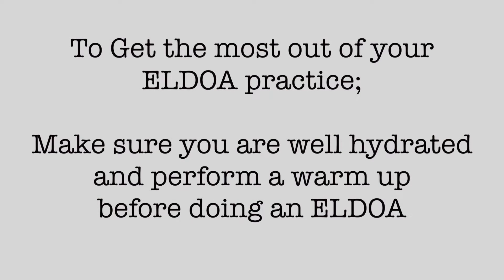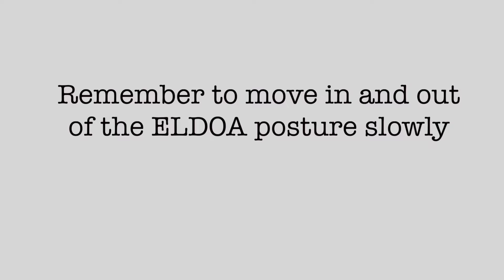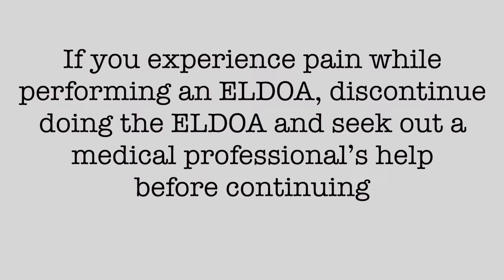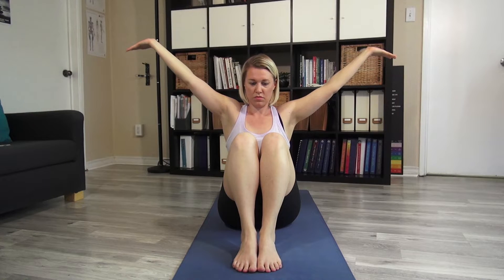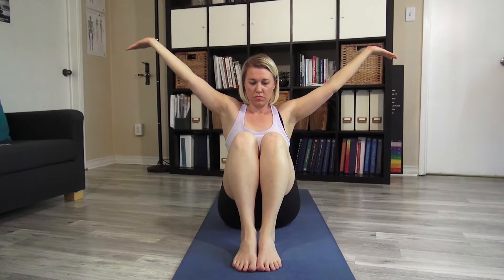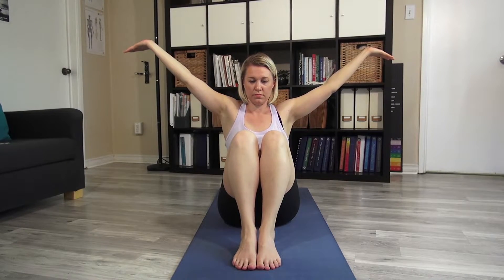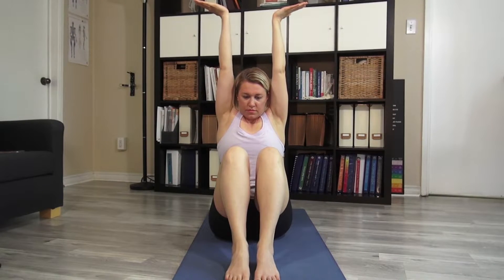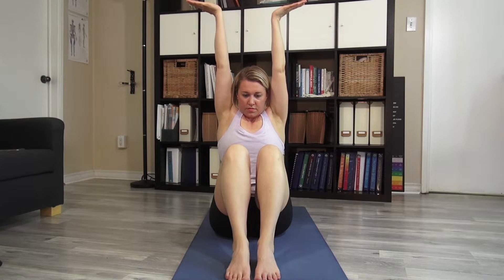Owning Your Pain with the ELDOA Lower Thoracic Spine Method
In this video, I demonstrate the ELDOA postures for the lower half of the thoracic spine to reduce pain and improve function.